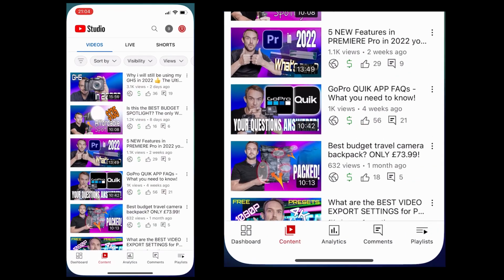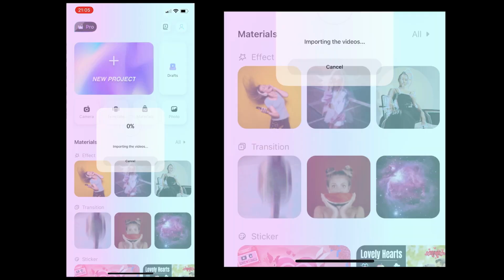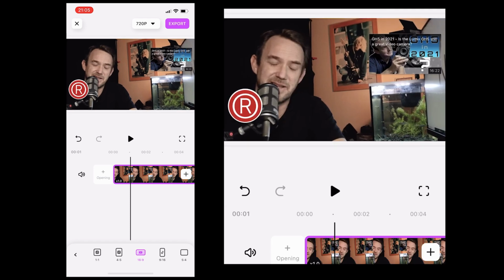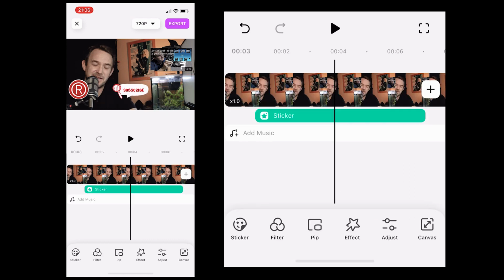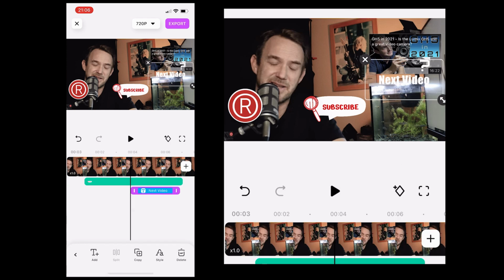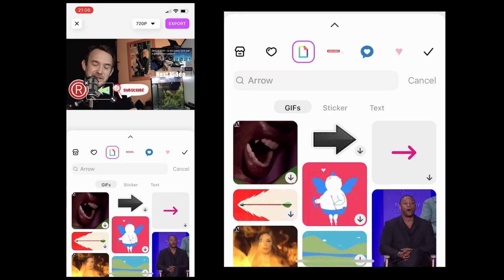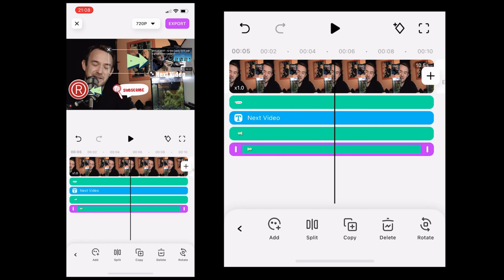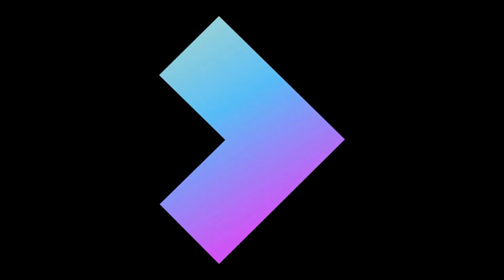How to customize a YouTube End Screen in FilmoraGo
Do you know that you can customize an end screen for youtube using FilmoraGo? Here is the tutorial!
⏰ Timecodes ⏰
0:00 How to make a YouTube End Screen
0:26 Go to FilmoraGo and add sticker
2:40 Export

Connect with  @neilcollinsrecording      on YouTube

1. Reading local music
2. Extract music from video
3. Recording your own voice-overs and add to video